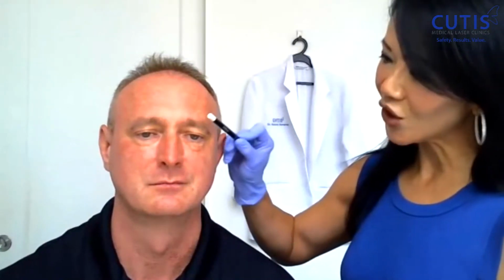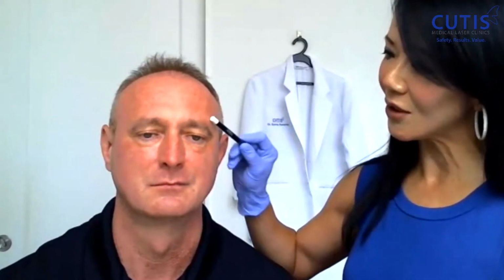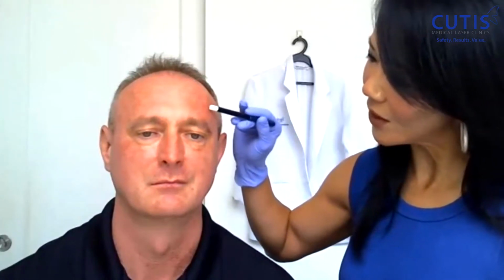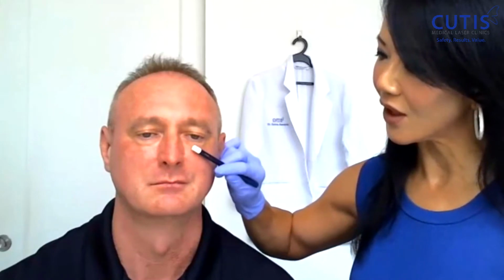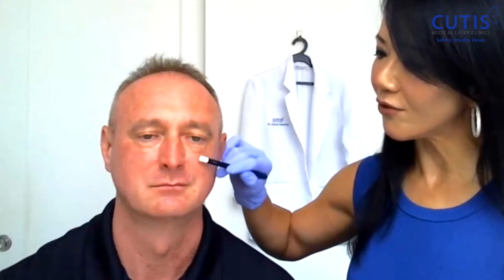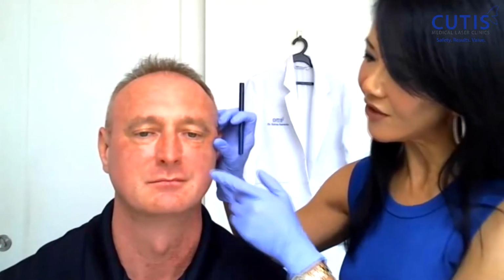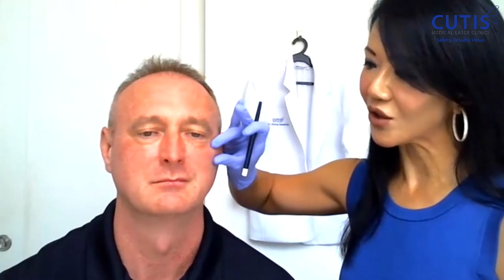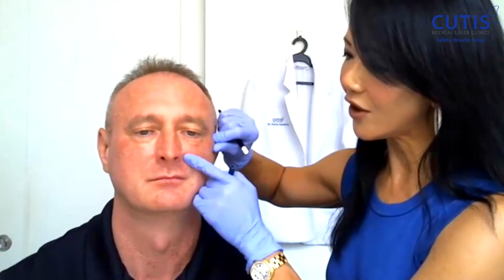Dr Sylvia Answers...What Treatments Can I Do To Look Fresher Again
Dark circles, puffiness, hanging eyelids, and wrinkles are some of the things that can give your face a tired appearance. Whether you’re the one noticing these things or someone has mentioned you look tired, you may be wondering what you can do to look fresher or healthy again.

In this video, Dr. Sylvia talked about the factors she looks for when patients complain about looking tired. She also went on in demonstrating what she would do in assessing the face. From checking things like skin quality to laxity and volume changes in the eye area, Dr. Sylvia can offer the right treatment recommendations.
As the skin around the eyes can sometimes betray your age, Dr. Sylvia shared the treatments to improve the under eye area quality. Some of the procedures mentioned include Pearl Laser Resurfacing, microneedling, and Ultherapy. She also discussed the use of injectables like Botox and fillers in combatting the tired-looking appearance.

To learn more about these treatments and how they can give you a fresher look, watch the video.